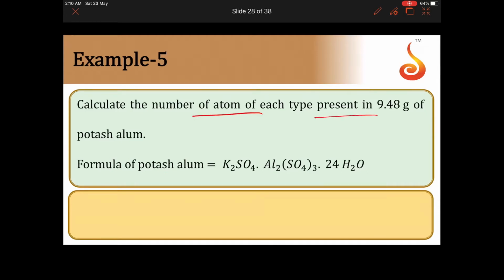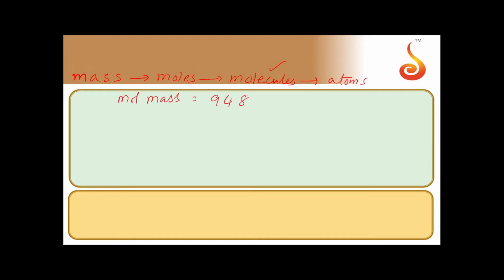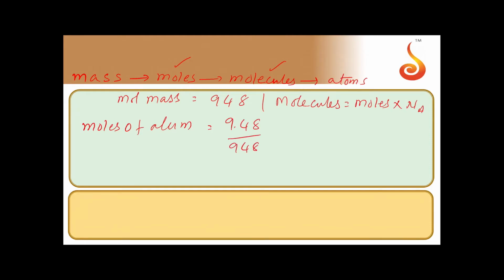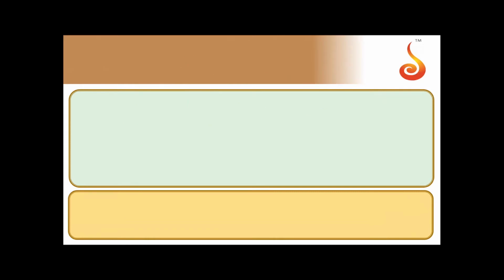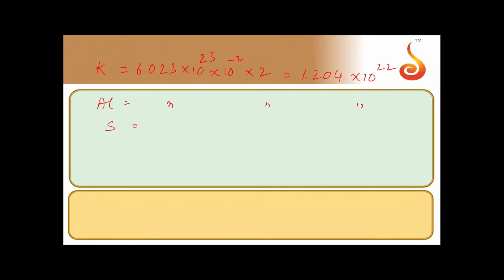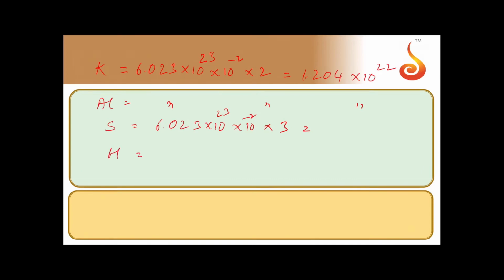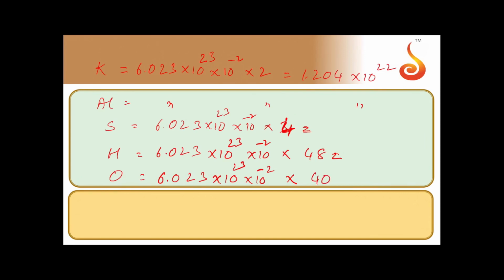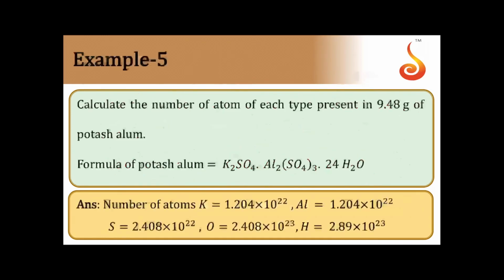PU 1 l JEE S1 | Chemistry l Basic Principles in Chemistry 1 l Lecture 4 l Slide 18 l EX 5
Welcome to Concept Videos for JEE! This slide will explain Basic Principles in Chemistry 1. We will focus on Example 5. We are sure you will have an effective learning experience.